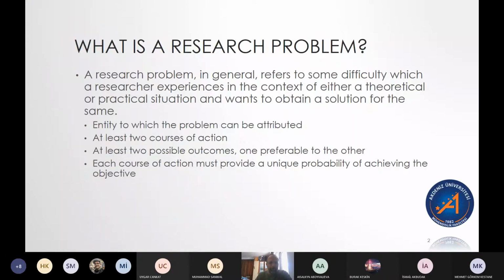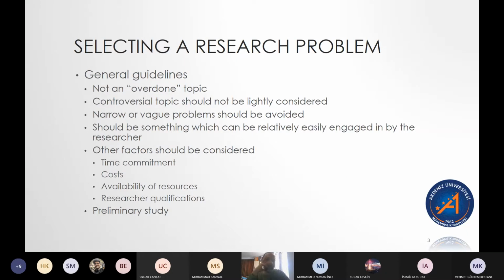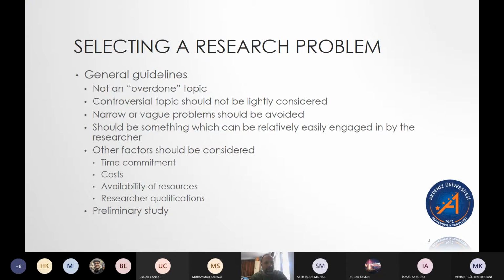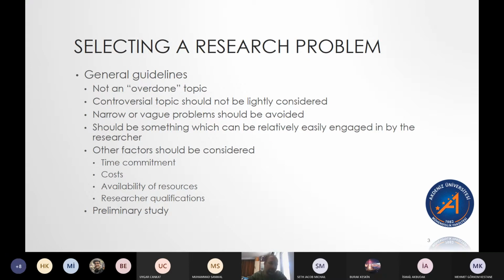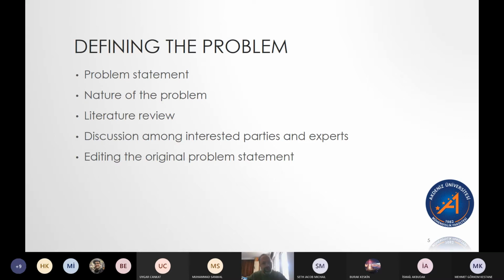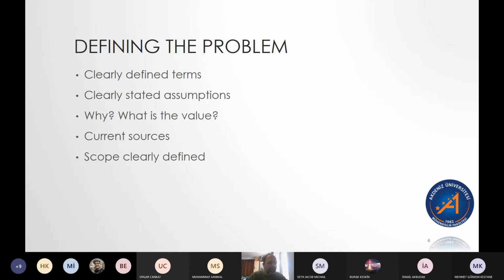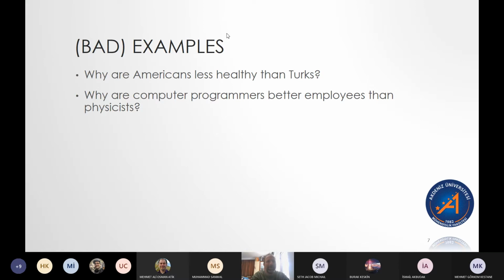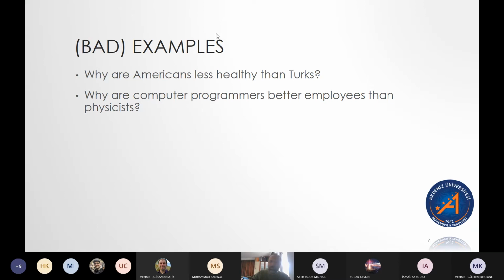CSE 5092 - 2021-03-17 - Research Problem